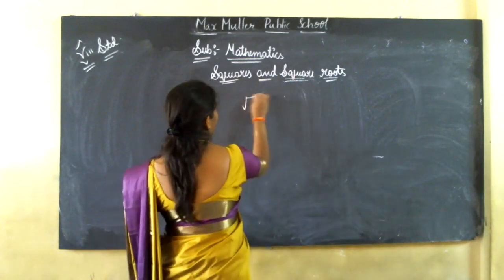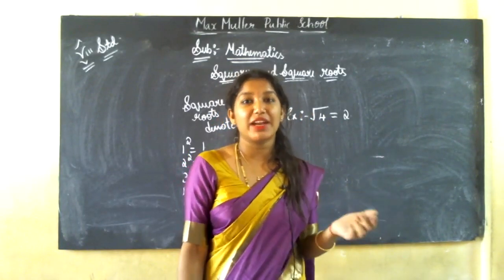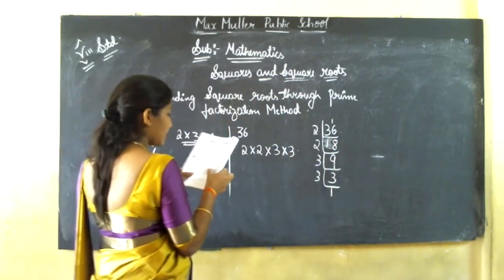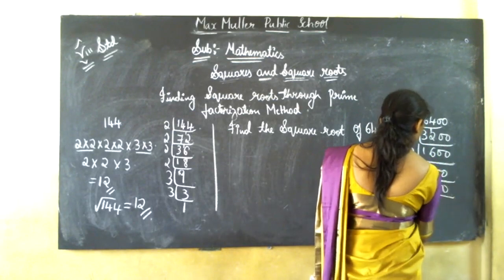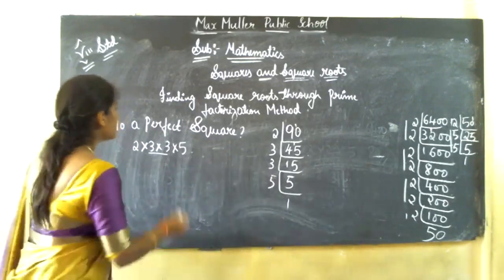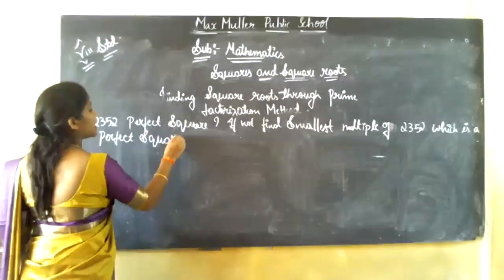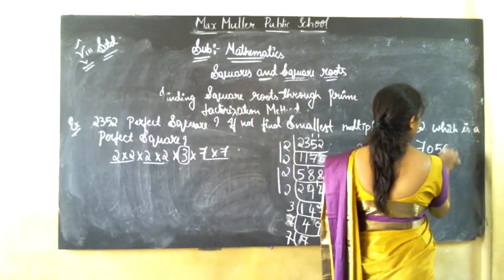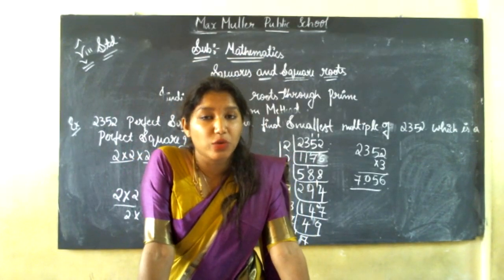8th -23.08.2021- Maths